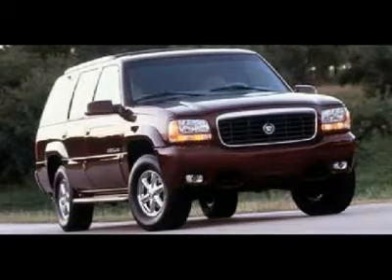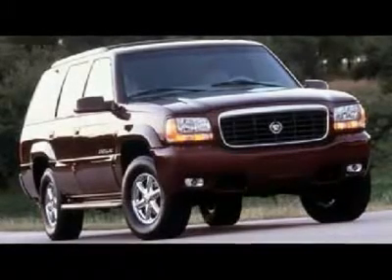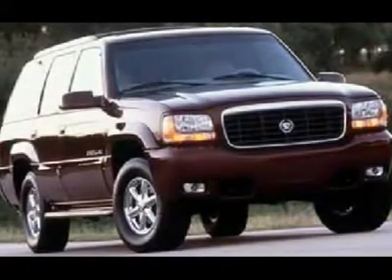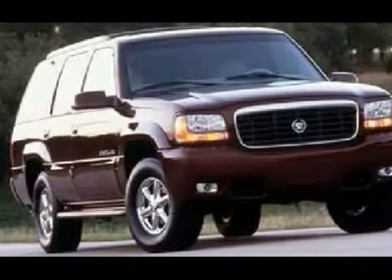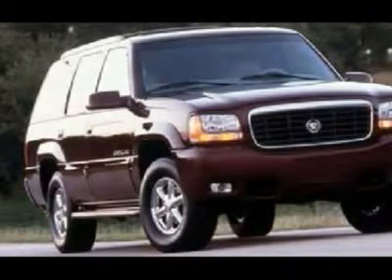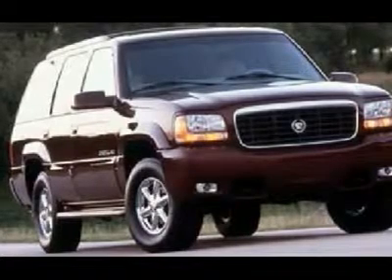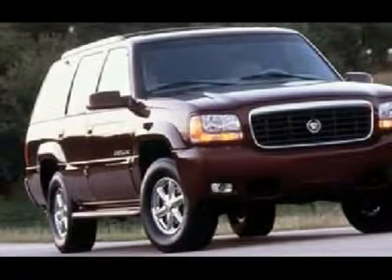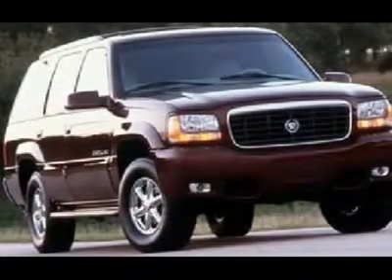1999 CADILLAC ESCALADE Council Bluffs, IA 2532B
1999 CADILLAC ESCALADE Council Bluffs, IA
Stock

The value of Cadillac luxury should never be minimized. Since the launch in the fall of 1998, Cadillac has been selling Escalades as fast as it can build them. Our '99 Escalade is a great choice if you are shopping for a full-sized SUV.The standard feature list includes every convenience Cadillac offers, from electrically heated seats to electrochromic side and rearview mirrors that automatically adjust for day or night use. The engine is the 5.7-liter pushrod V8, tuned to produce 255 horsepower and 330 foot-pounds of torque. The power delivery system, called AutoTrac, has four modes. The driver can choose rear-wheel drive, or conventional four-wheel drive in high or low range, via buttons to the right of the steering column. The fourth mode is automatic and suitable for all types of driving.Escalade's cargo-hauling capacity is tops. With 118.2 cubic feet of cargo space, it basically matches the Navigator, and easily surpasses expensive imports, including the Mercedes-Benz ML430 and the Range Rover. When the rear seat is folded, the Escalade swallows 4x8-foot sheets of plywood with just a few inches hanging over the closed tailgate. With nearly 40 inches from load floor to roof, it easily accommodates items such as big-screen televisions.This Escalade delivers full-size SUV flexibility in quiet, luxurious style, with a serene ride that's hard to match. Its strengths fit the Cadillac brand - all luxury and class. Please call and ask for Leo Rosiere for more information or special pricing! All Hyundais 6 years old or newer with less than 60k miles and Subarus 5 years old or newer with less than 80k miles are pre-certified. Additional charge for certifying.